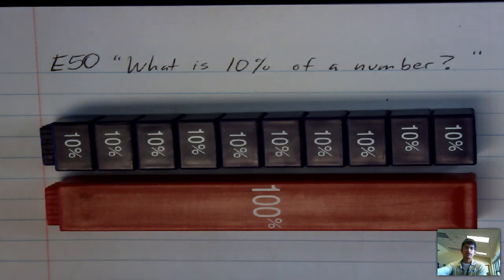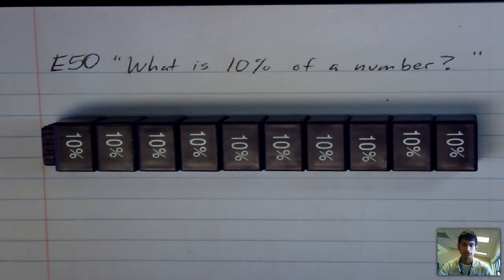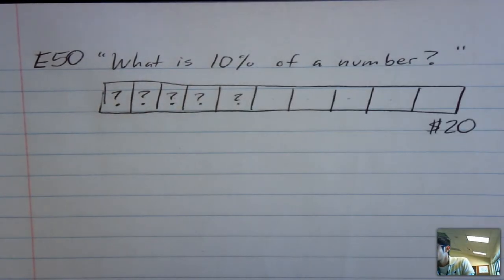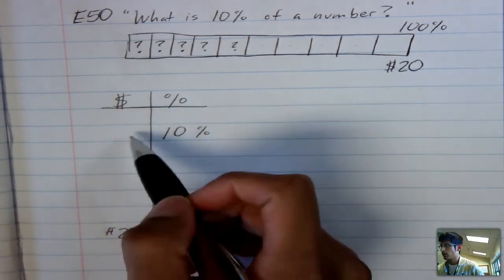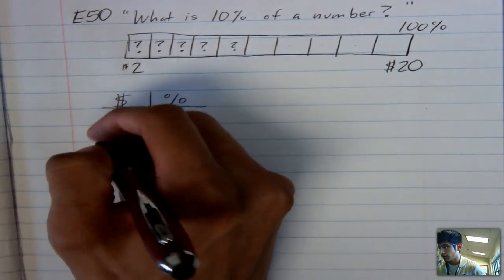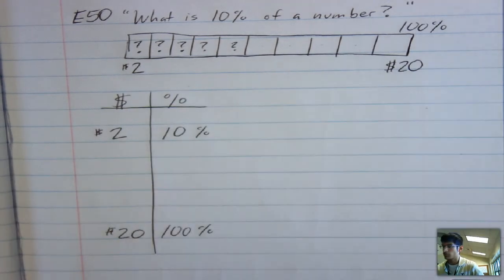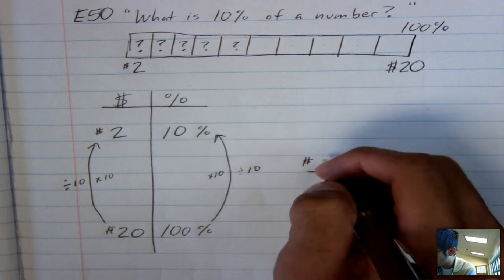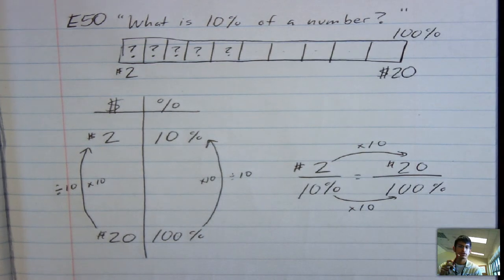E50 Monday 12-8 "What is 10% of a number?"